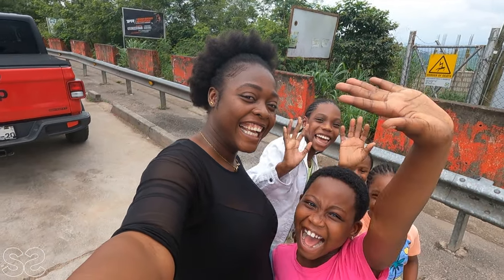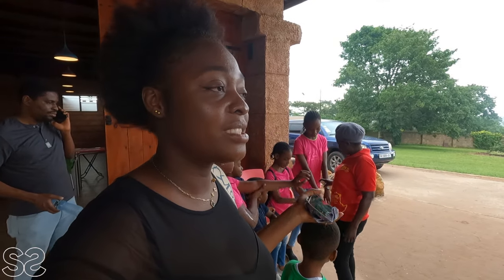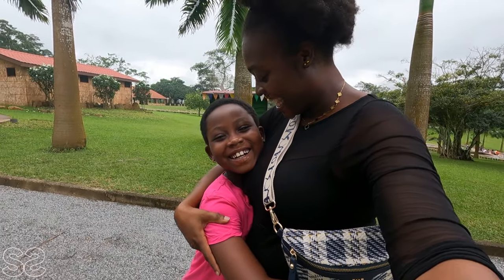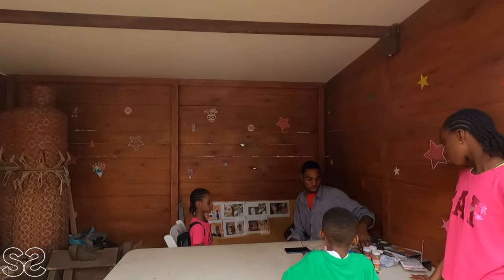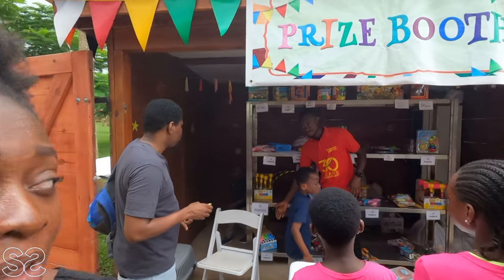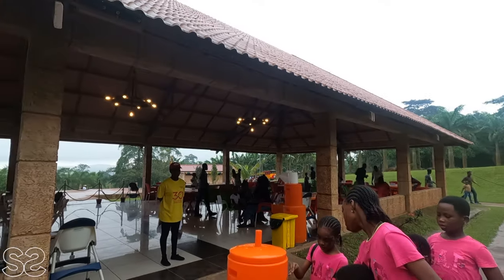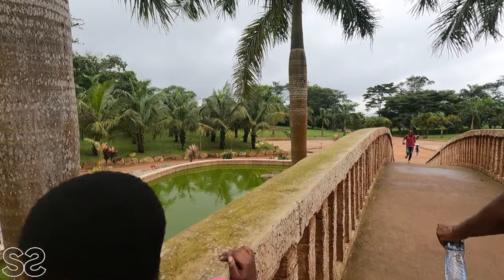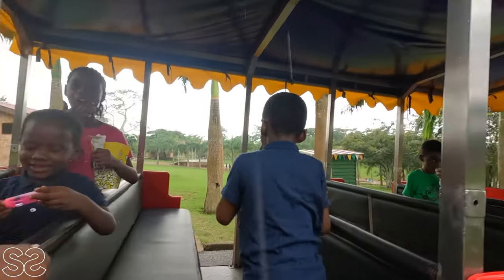THE NEW FAMILY PARK IN GHANA || PAPAYE RECREATIONAL VILLAGE ABURI || MUST VIST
Hi Guys!
We're back again Chaley. Todays video takes us to a family day out at the Papaya recreational village located at Aburi. its about 50 mins from Accra.
Until the next one, Stay safe and love you all. 😘😘😘😘